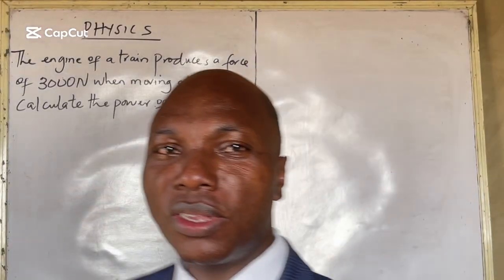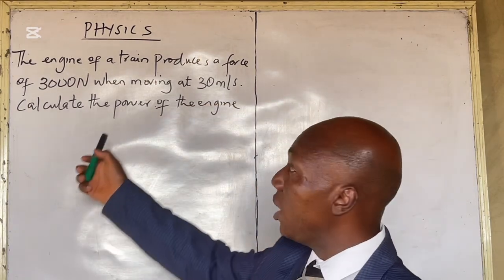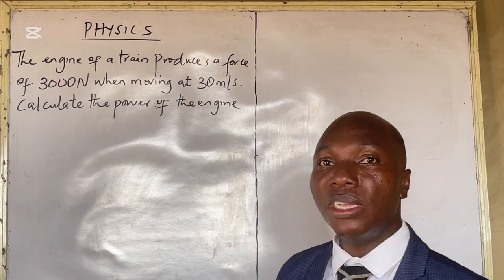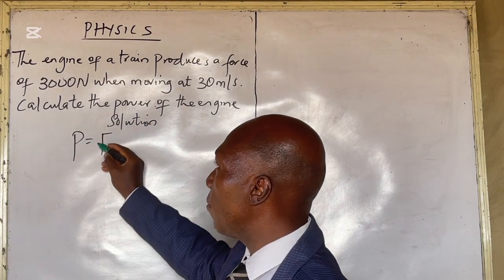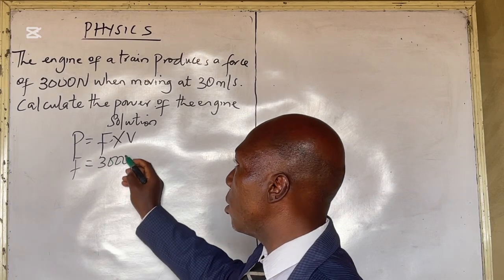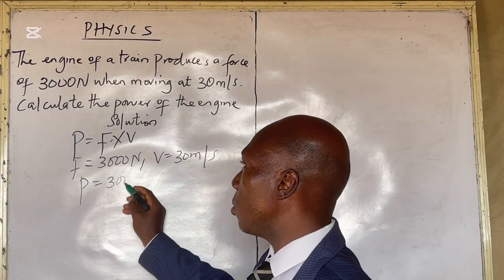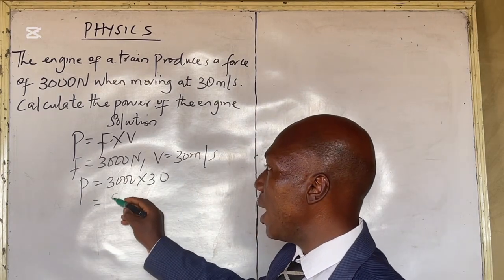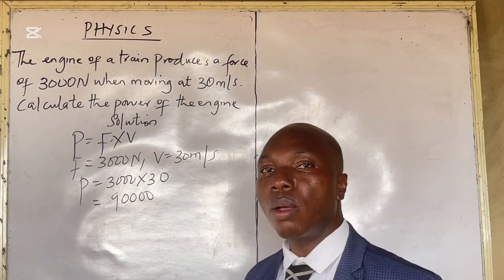WORK , ENERGY & POWER DEMYSTIFIED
Whether you are a secondary school student, IGCSE, GCSE, WAEC, JAMB, ALEVEL, GMAT , NECO candidate or just brushing up your physics skills, this tutorial will help you
✅Define and calculate work done , energy and power
✅Solve common exam style questions
✅Avoid the tricky mistakes most students make
Are you struggling to understand how work  energy, and power are related in physics? In this video , I break everything down in a simple , clear and engaging way. @highlight